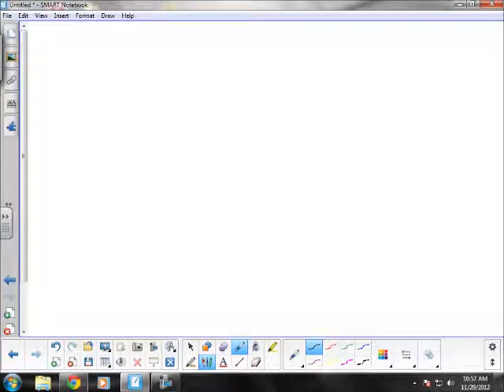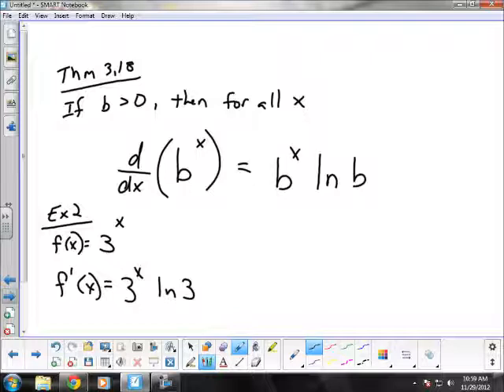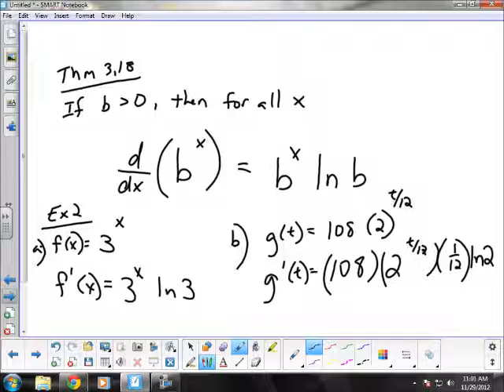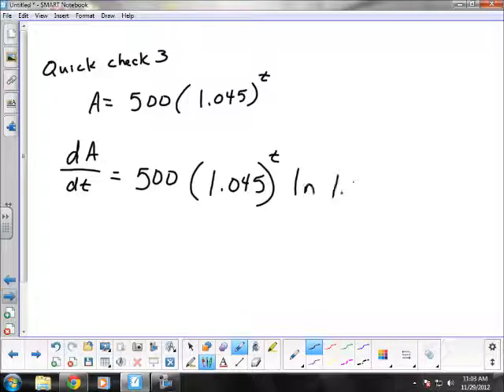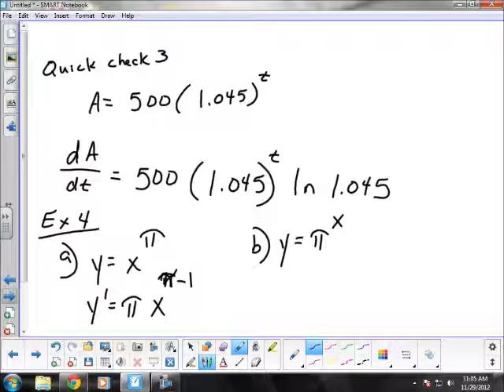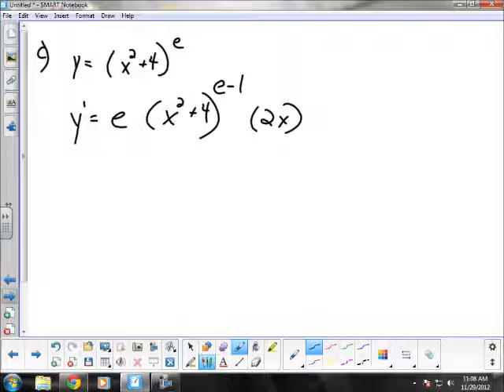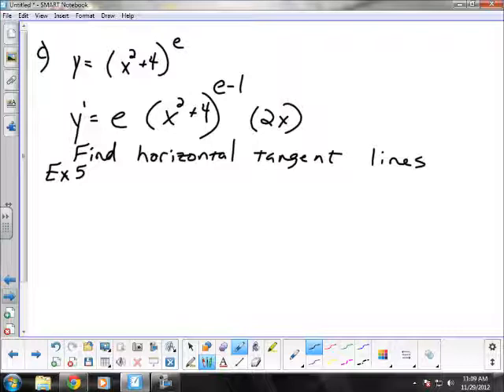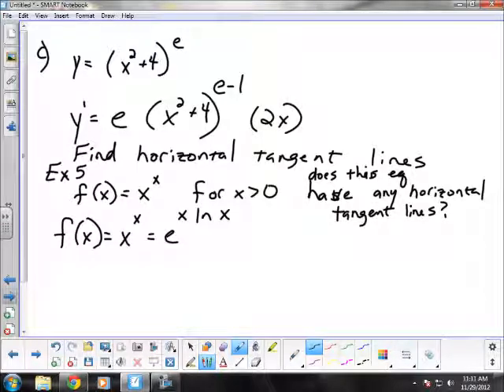Cal 3 8 part 2